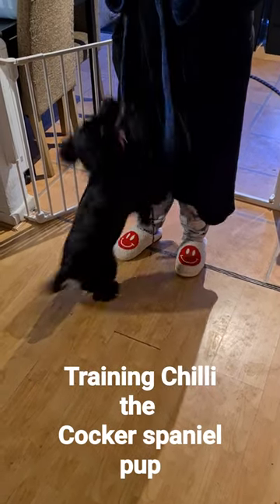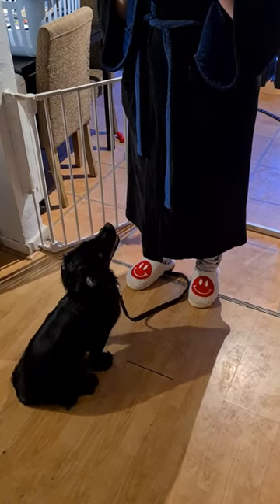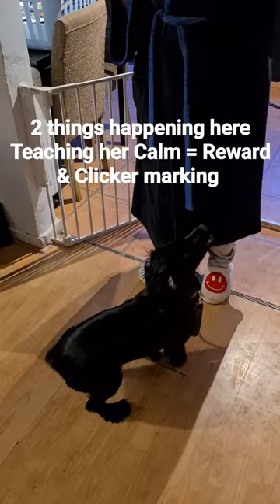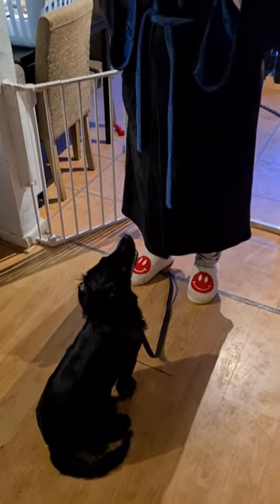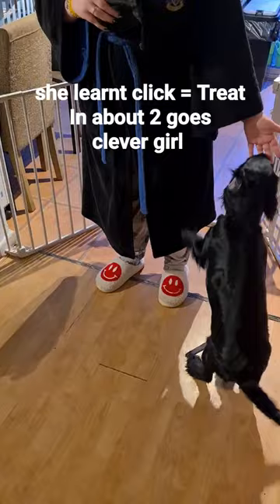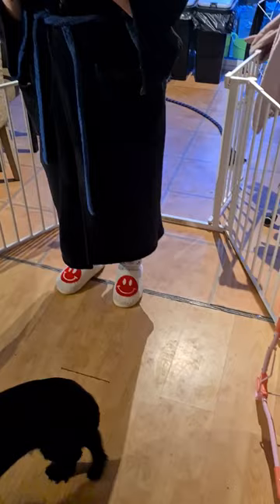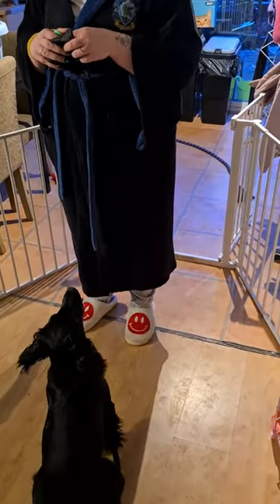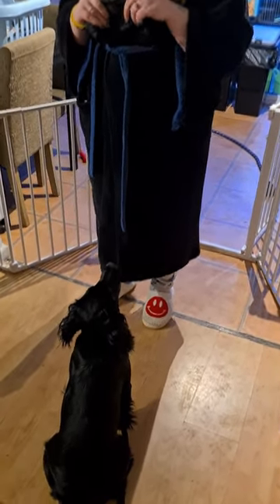Training a puppy Cocker spaniel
This is Chilli, she is an 8 month old girl. I was called in to help her act more calmly around the cat's and kids.
I taught her how to focus on her owner and used clicker training to teach her calm & not to jump up.